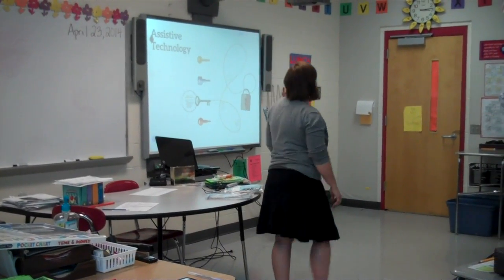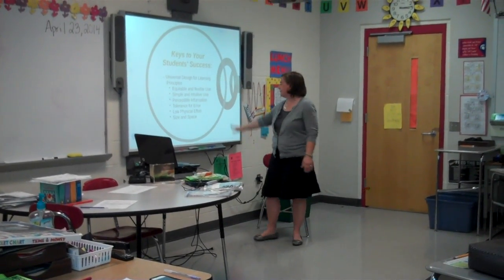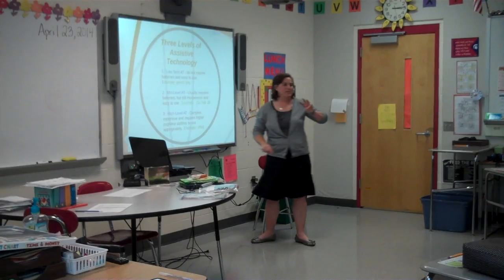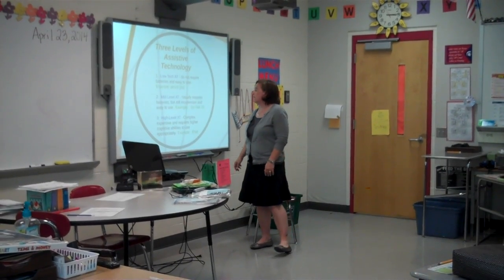AT Presentation - Nicole Ridout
ECU SPED 4000 AT Presentation - Special Education Department Meeting 2014